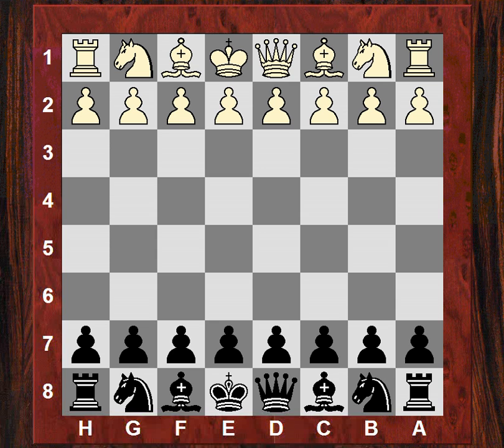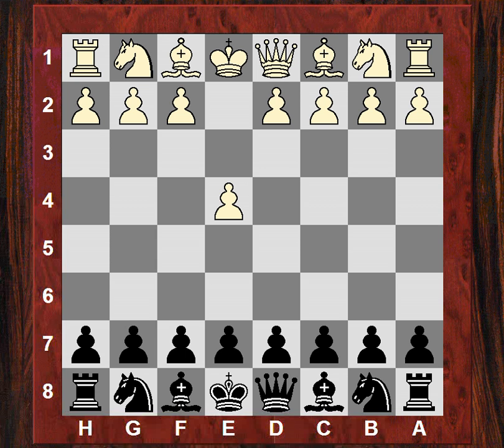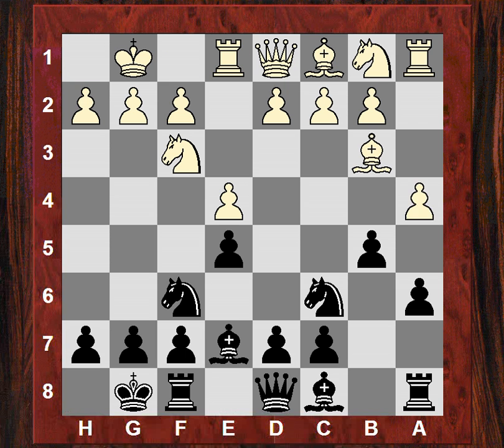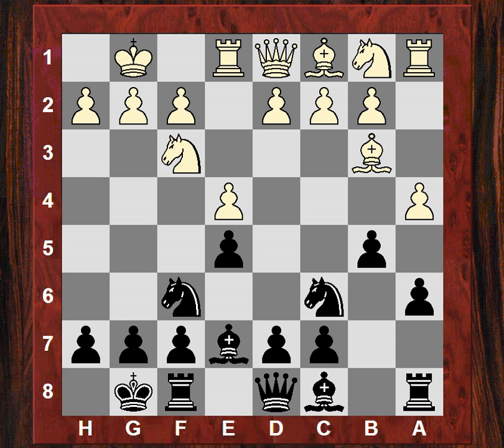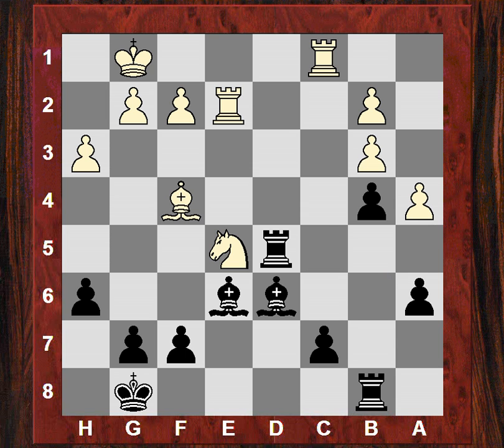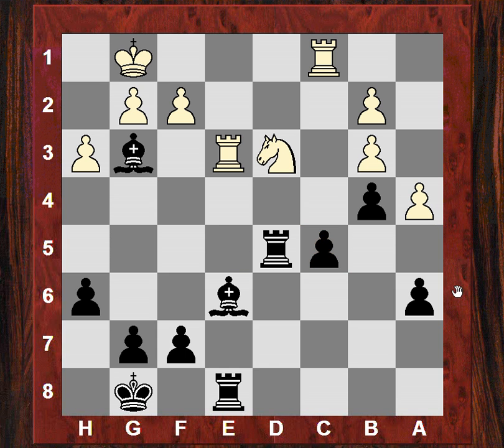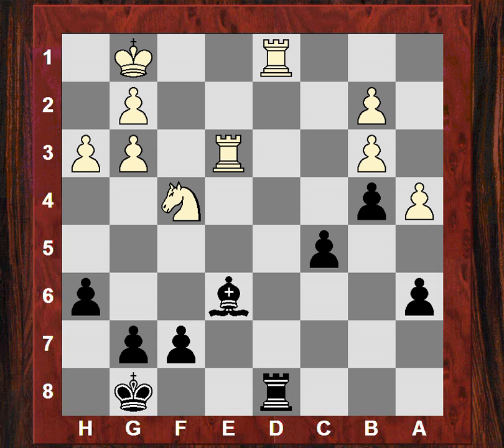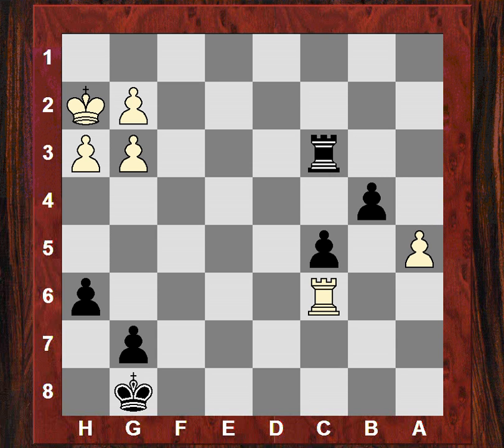Ruy Lopez : Brief commentary #22 - Vishy Anand vs Michael Adams - Alekhine Memorial 2013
[Event "Alekhine Memorial"]
[Site "Paris/St Petersburg FRA/RUS"]
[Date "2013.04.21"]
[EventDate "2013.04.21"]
[Round "1"]
[Result "0-1"]
[White "V Anand"]
[Black "Mi Adams"]
[ECO "C88"]
[WhiteElo "2783"]
[BlackElo "2727"]
[PlyCount "112"]

1. e4 e5 2. Nf3 Nc6 3. Bb5 a6 4. Ba4 Nf6 5. O-O Be7 6. Re1 b5 7. Bb3 O-O 8.
a4 b4 9. d4 d6 10. dxe5 dxe5 11. Qxd8 Rxd8 12. Nbd2 Bc5 13. Bc4 Ng4 14. Re2
Na5 15. Bd5 Rb8 16. Nb3 Nxb3 17. cxb3 h6 18. h3 Nf6 19. Nxe5 Nxd5 20. exd5
Rxd5 21. Bf4 Be6 22. Rc1 Bd6 23. Bg3 Re8 24. Re3 c5 25. Nd3 Bxg3 26. fxg3
Red8 27. Nf4 Rd1+ 28. Rxd1 Rxd1+ 29. Kh2 Rd2 30. Nxe6 fxe6 31. Rxe6 Rxb2
32. Rxa6 Rxb3 33. Rc6 Rc3 34. a5 Kf7 35. a6 Ke7 36. a7 Ra3 37. Rxc5 Rxa7
38. Rb5 Ra4 39. Rb7+ Kd6 40. Rxg7 Kc5 41. Rc7+ Kd4 42. Rd7+ Kc3 43. Rc7+
Kd3 44. Rb7 Kc3 45. Rc7+ Kb2 46. Rc6 b3 47. Rxh6 Kc3 48. Rb6 b2 49. Rxb2
Kxb2 50. g4 Kc3 51. Kg3 Re4 52. Kh4 Kd4 53. Kg5 Ke5 54. Kg6 Re2 55. g5 Rxg2

Thumbnail: Anand vs Adams
Anand